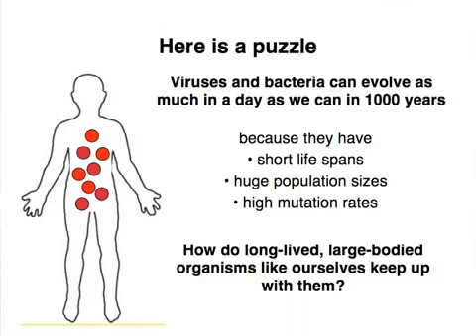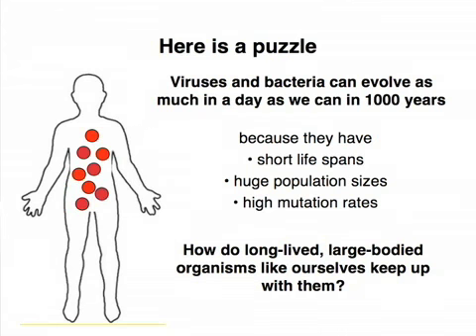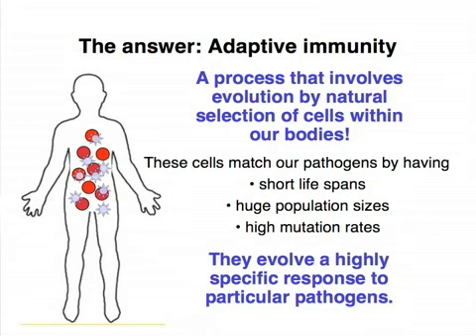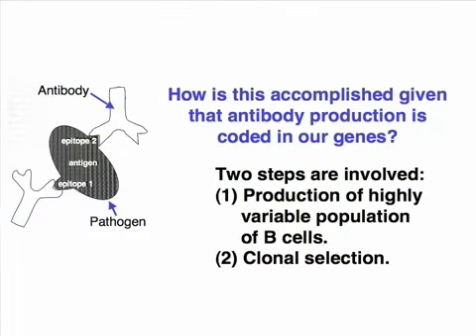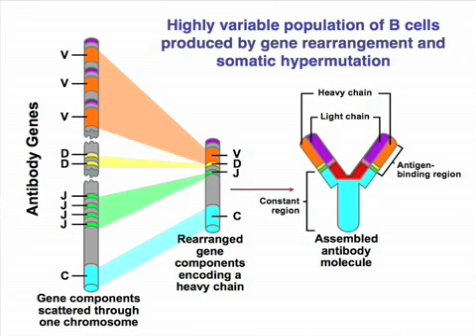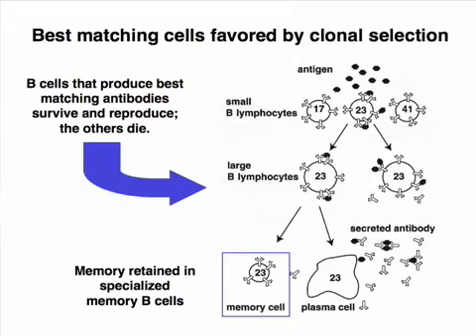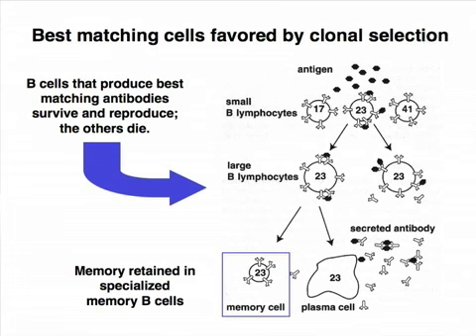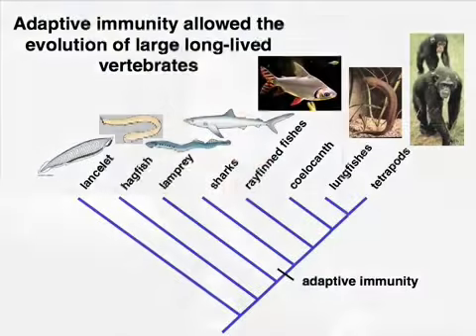Darwin and Your Health - 3 of 9 - Darwin and You Lecture Series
Why do we age, suffer from allergies, or develop cancer? Why are we burdened with genetic diseases? Dr. Leticia Avilés, Associate Professor of Zoology at UBC, believes we can use Darwins theory of evolution to make us healthier. Her talk will consider how basic evolutionary principles can provide insights into human disease and treatment.